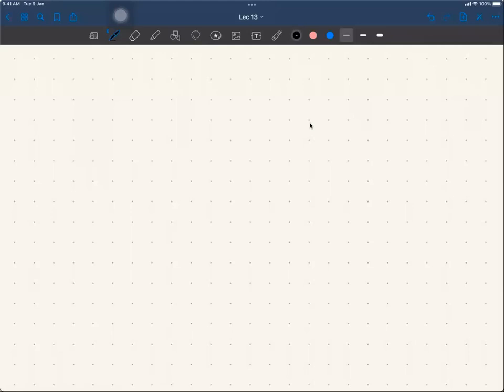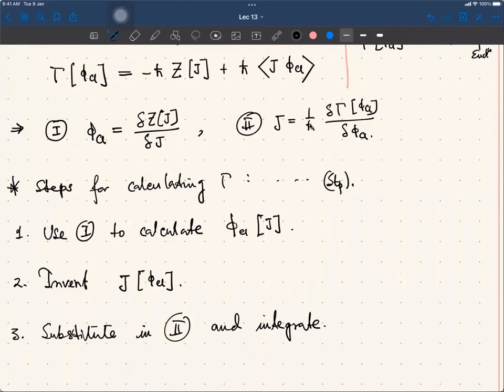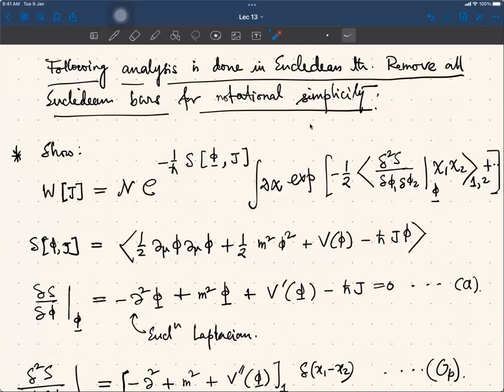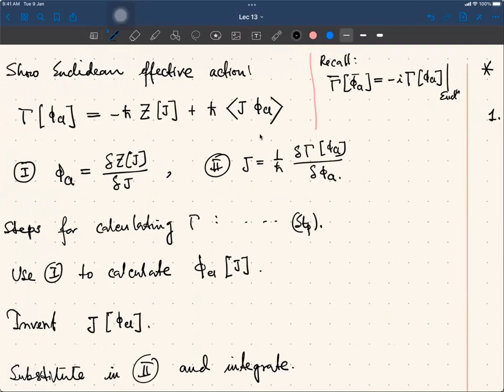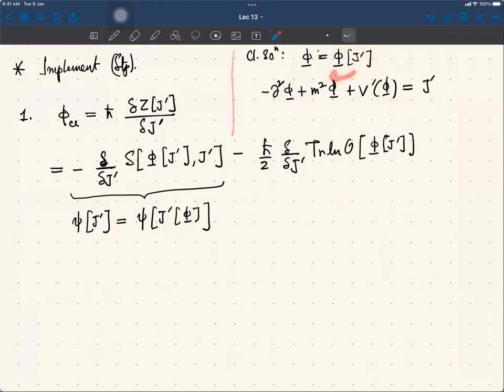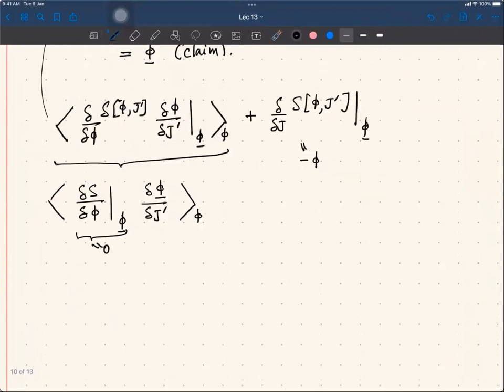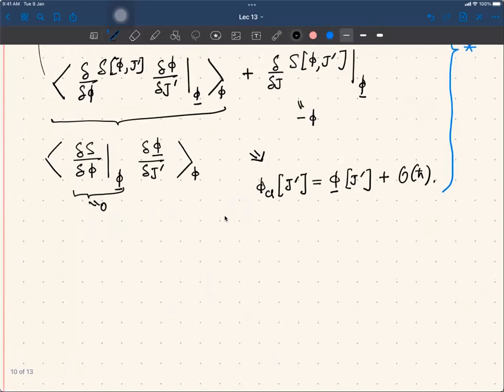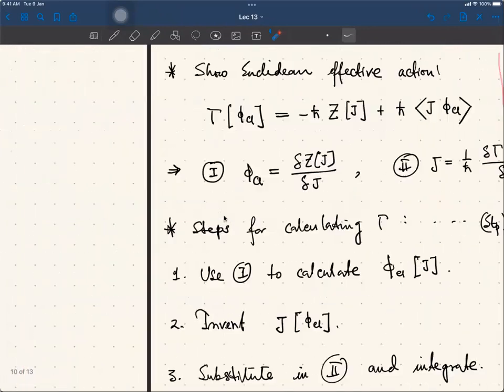QFT Path Integral 1-Lecture 13 p3 (Semi-classical expansion around an arbitrary classical solution)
Procedure for calculating effective action in semi-classical expansion around an arbitrary classical solution. Calculation of functional Gaussian integral.